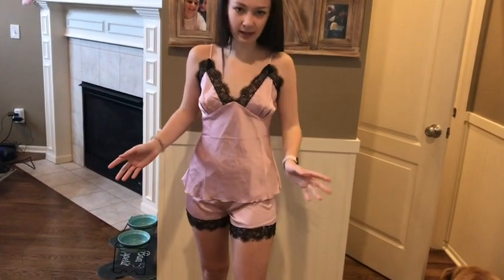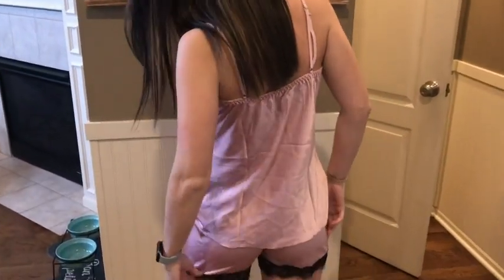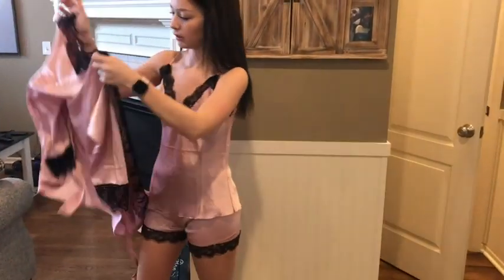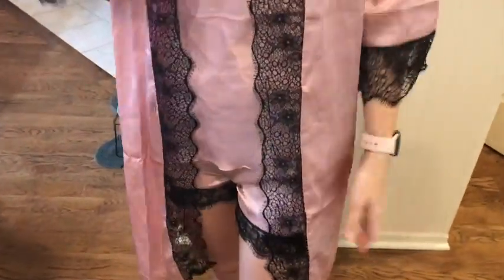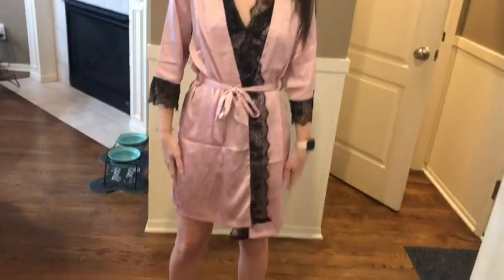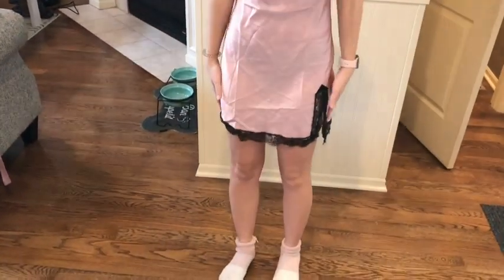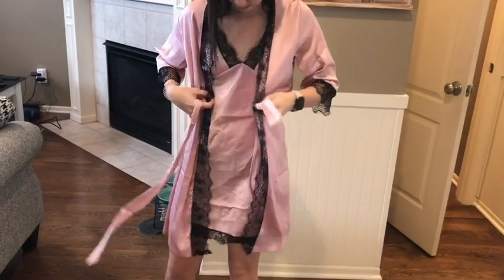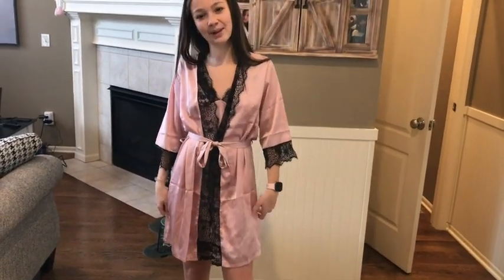SAPJON Women's 4pcs Silk Satin Pajama Set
SAPJON Women's 4pcs Silk Satin Pajama Set Cami Top Nightgown Lace Sleepwear Robe Sets Sexy Nightdress with Chest Pads